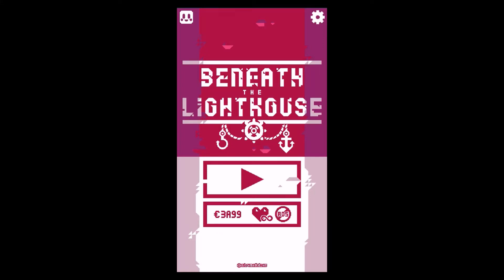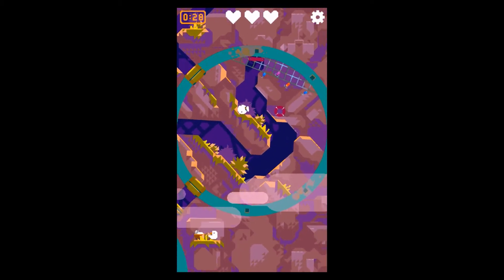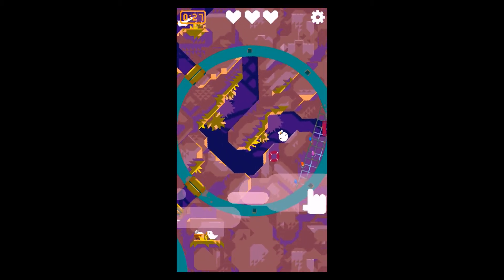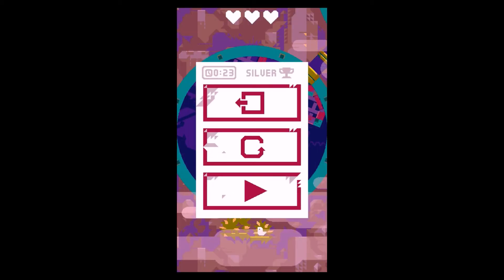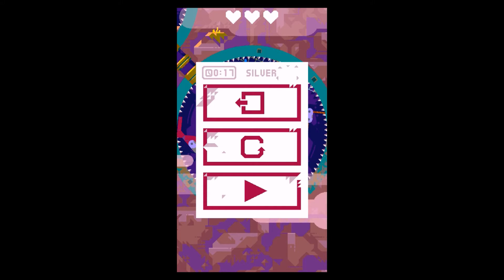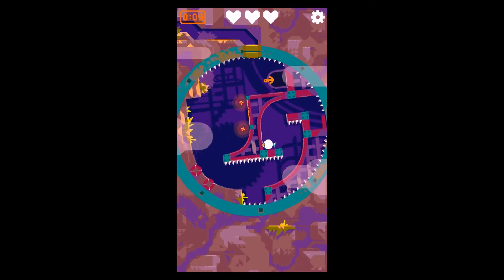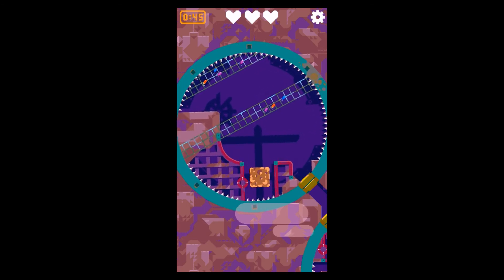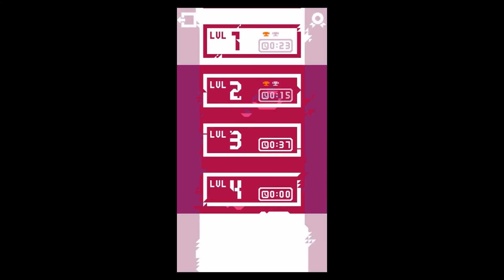Beneath the Lighthouse by Nitrome (iOS Gameplay Review)